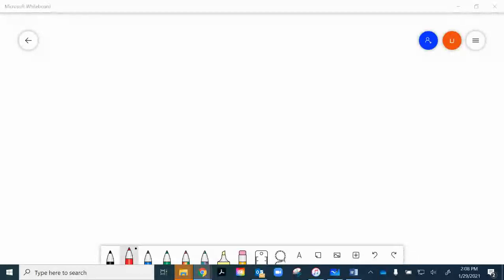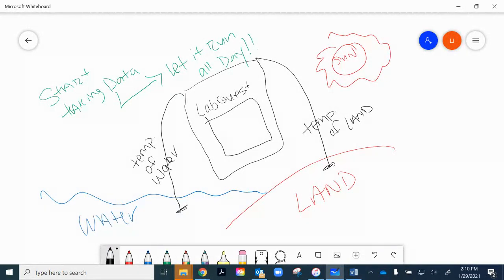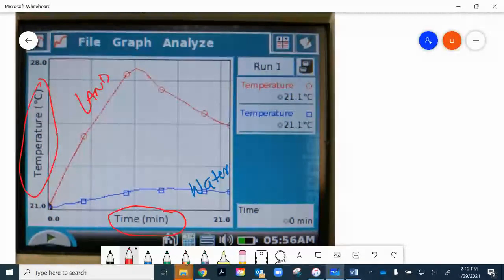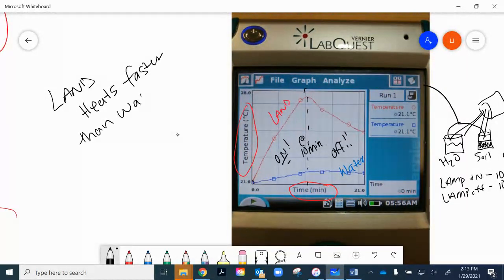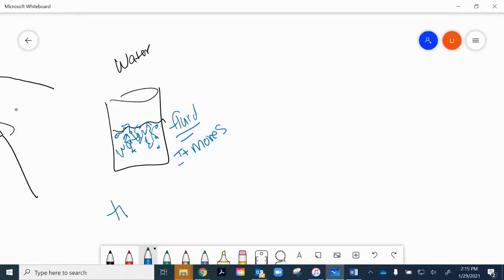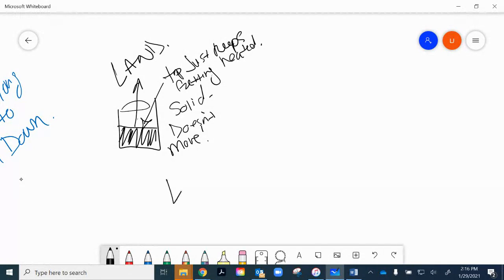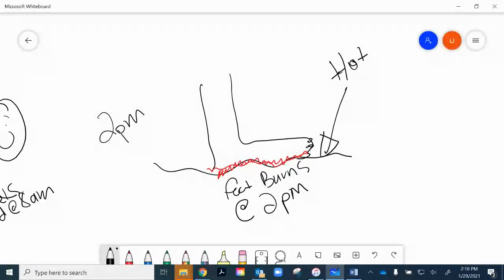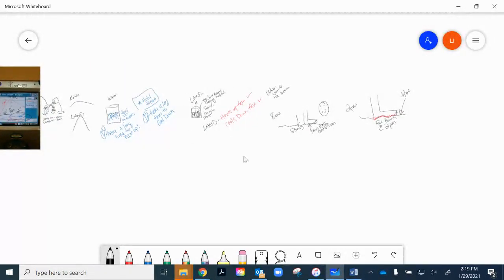water vs land heat and cool video